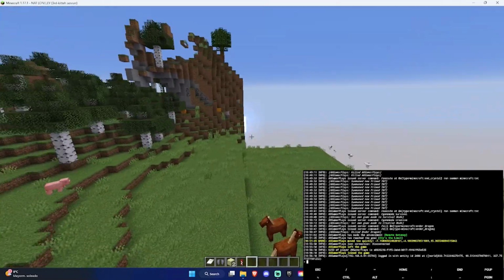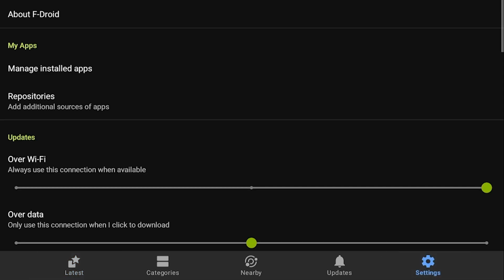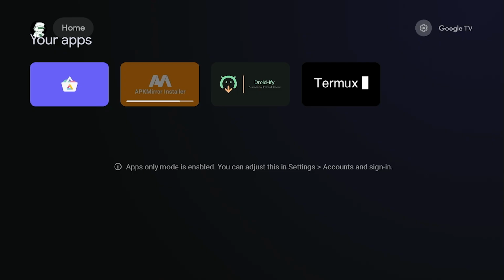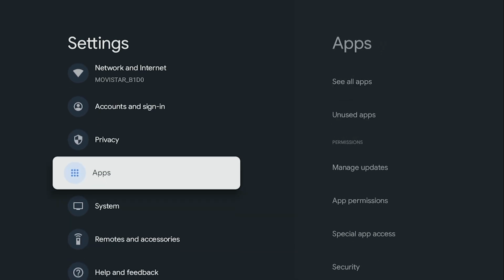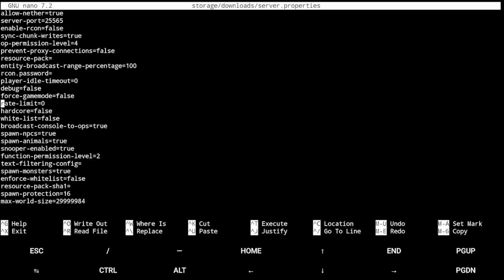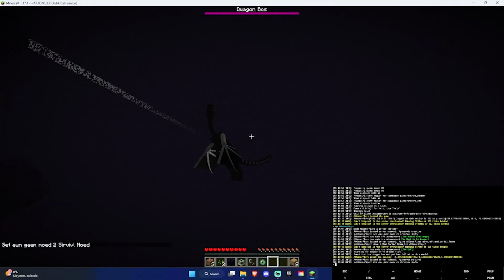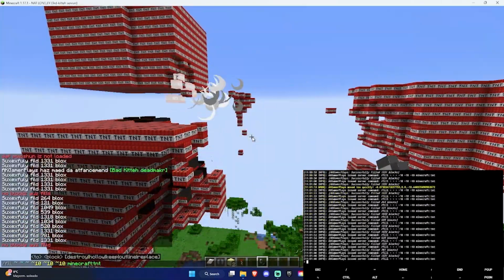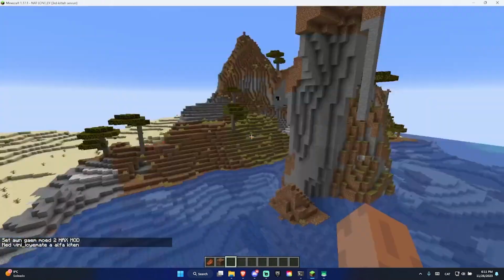Running a Minecraft Server on a Google TV with Chromecast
Thanks  @newzyro_  for the music!